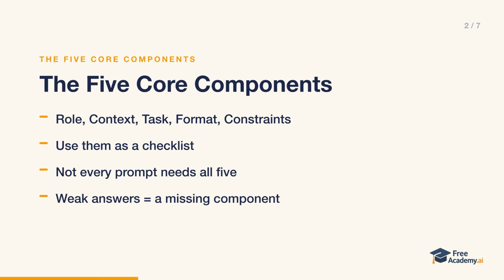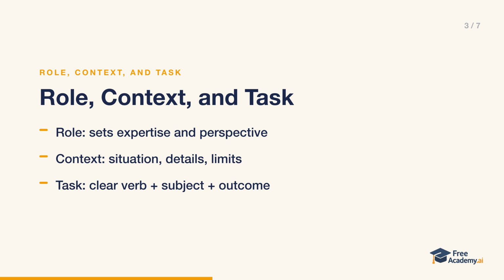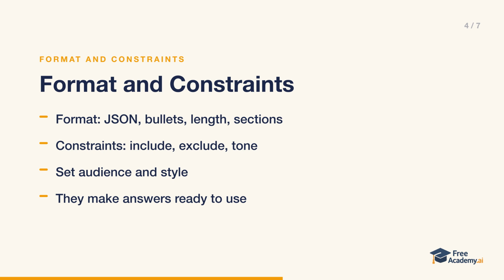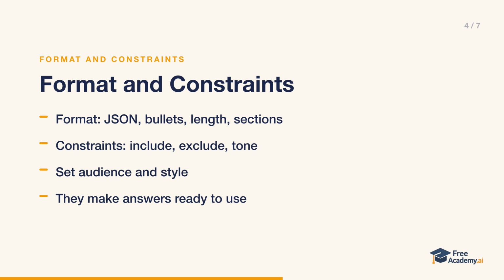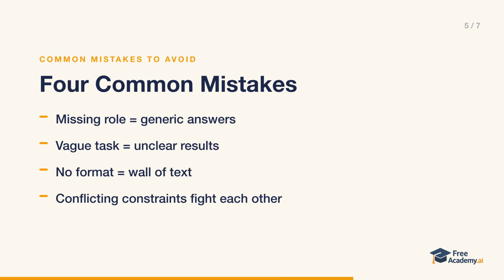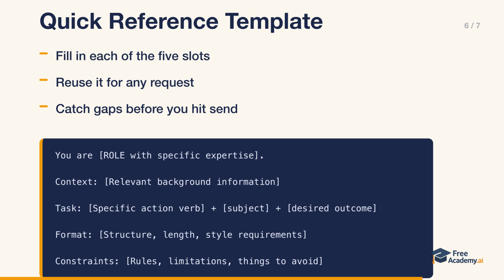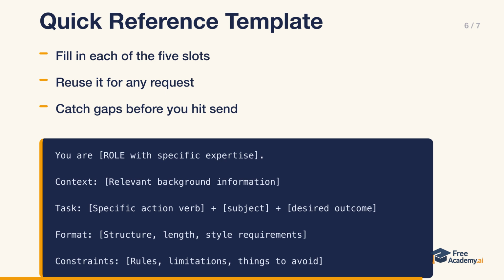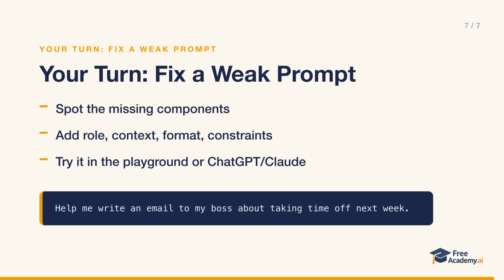Anatomy of a Good Prompt: The 5 Components of Every Effective AI Prompt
Learn the anatomy of a good prompt — the five core components (role, context, task, format, and constraints) that make AI instructions clear and reliable. We break down each part, cover the most common prompt mistakes, and give you a reusable template plus a hands-on prompt to try yourself. Part of FreeAcademy's free Prompt Engineering course.

Chapters:
0:00 Why Prompt Anatomy Matters
0:49 The Five Core Components
1:37 Role, Context, and Task
2:29 Format and Constraints
3:19 Common Mistakes to Avoid
4:09 A Reusable Template
4:57 Your Turn: Fix a Weak Prompt

▶ Try the prompts yourself: open the lesson and use the interactive playground